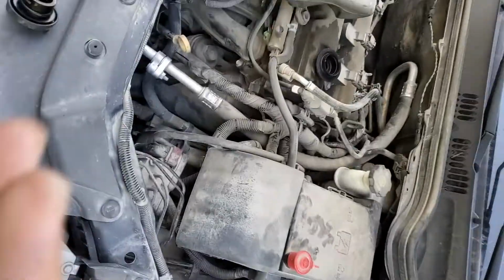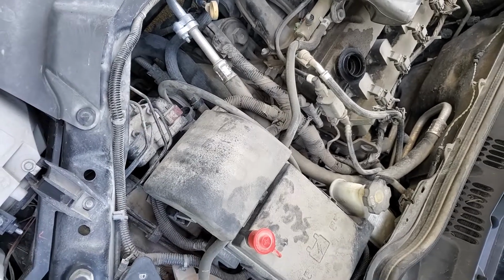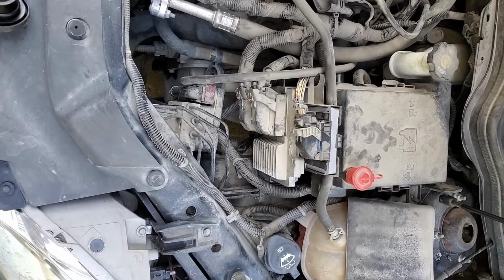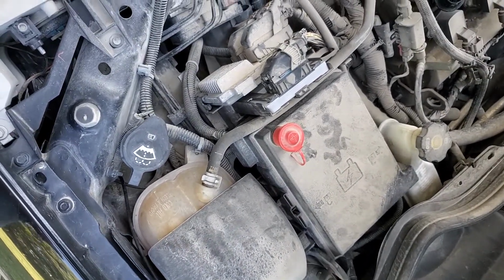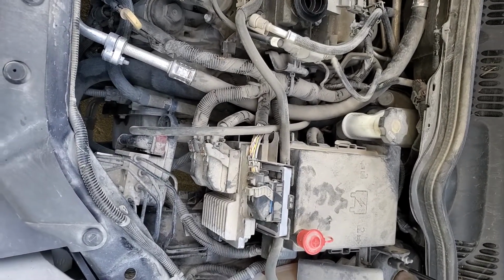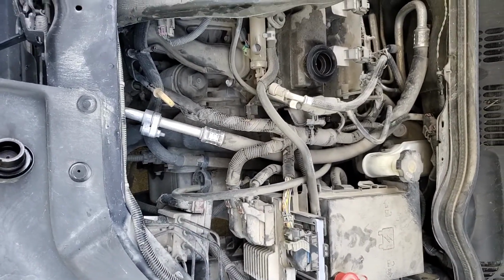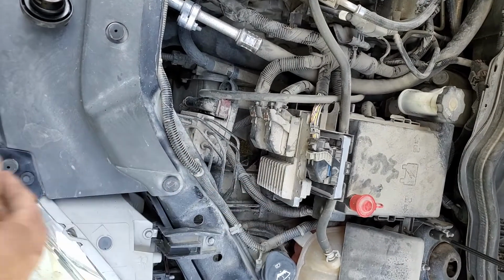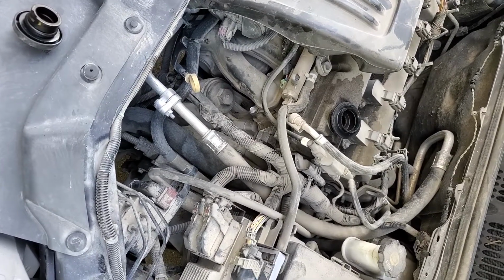chevy cobalt not charging charge light on lights flickering fixed